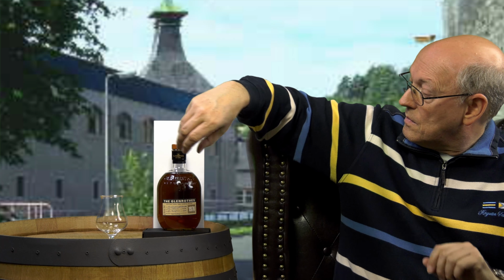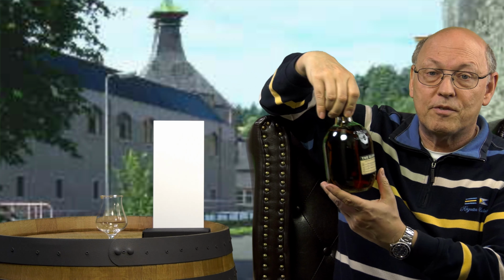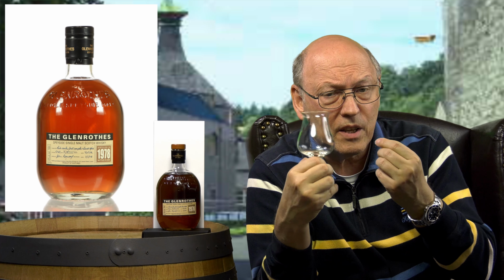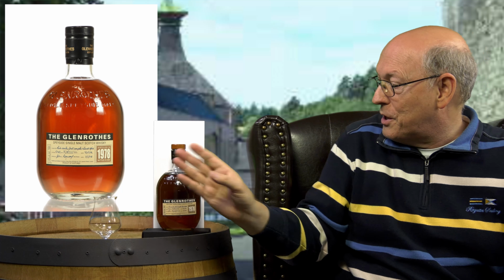Whisky Review/Tasting: Glenrothes Vintage 1978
Nosing: 3:21
Whisky.com reviews the Glenrothes Vintage 1978.